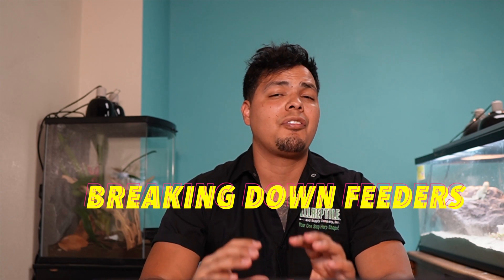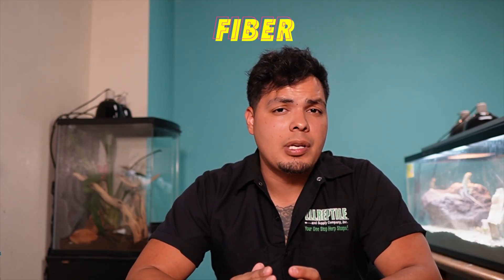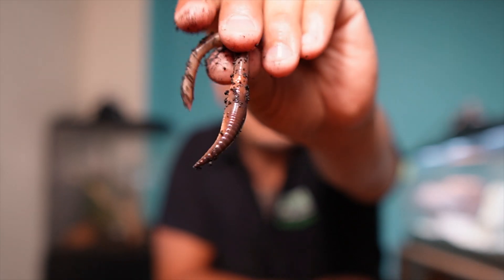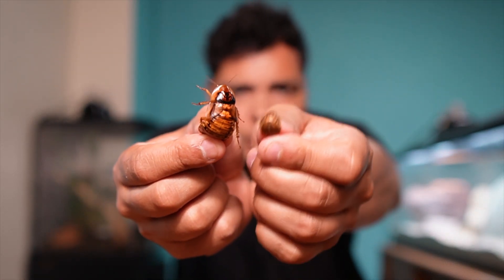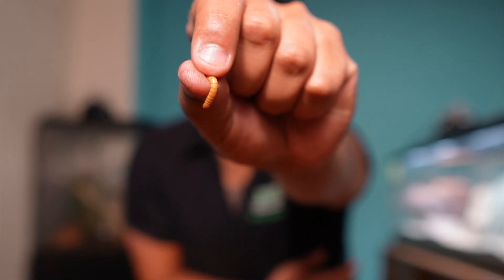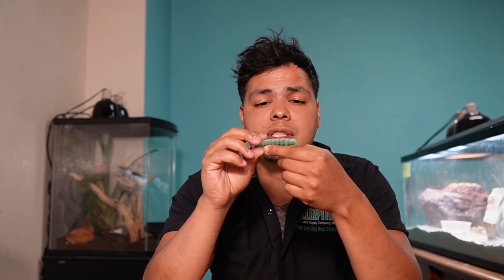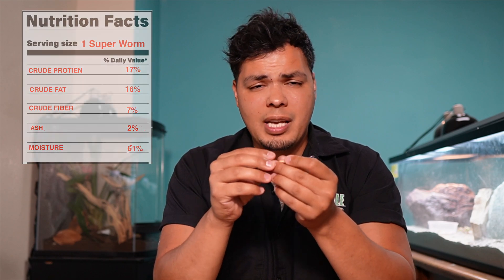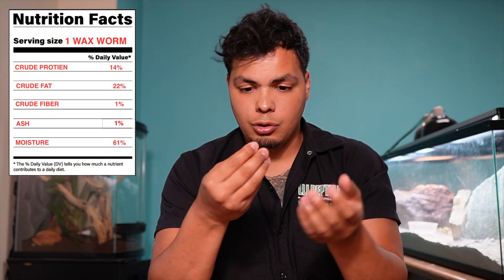WHATS IN MY BUGS?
Have you ever wondered what you're feeding reptiles? Come with us as we we break down some of the most common insect feeders and explain the benefits of each one.